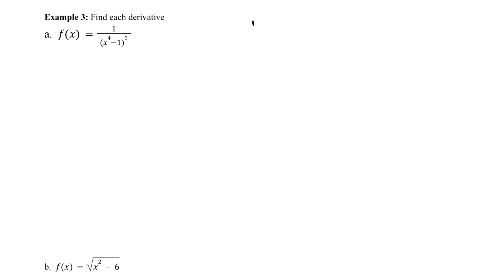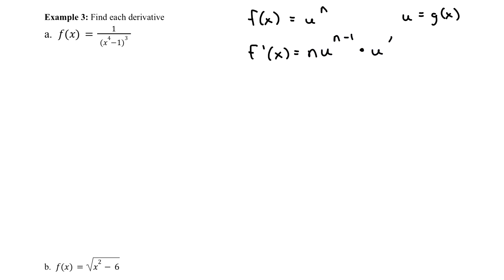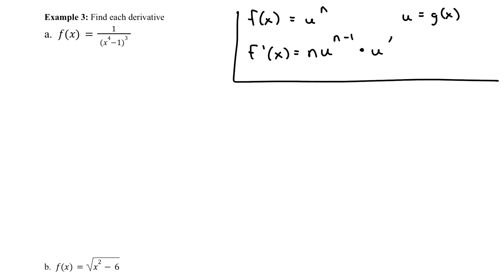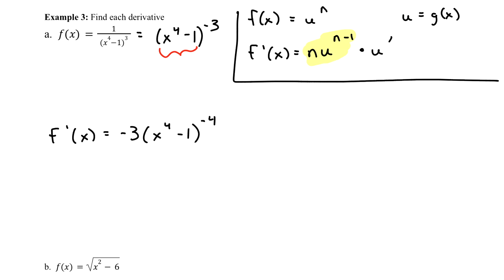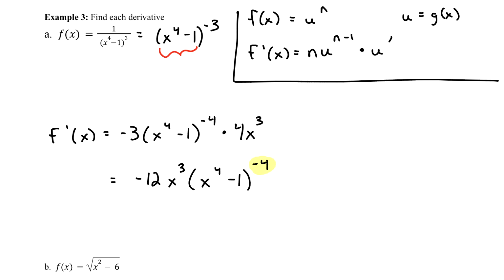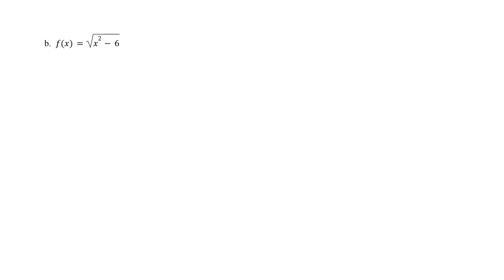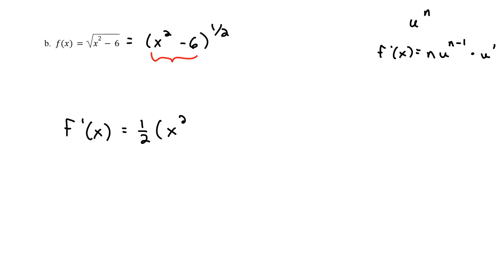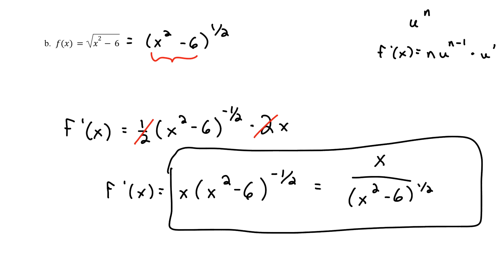3 4 example 3